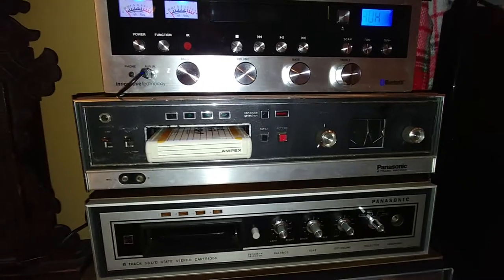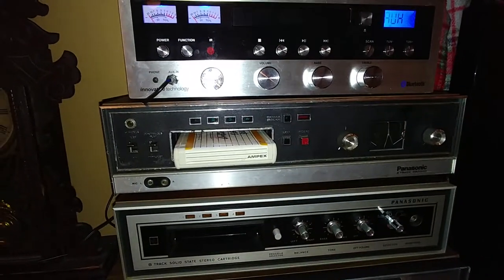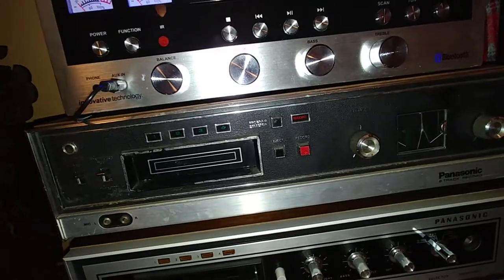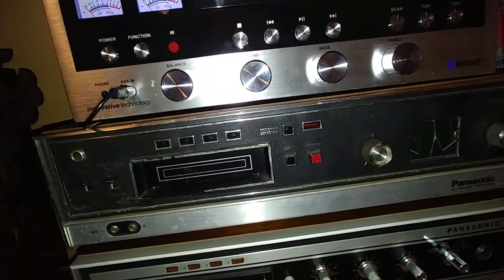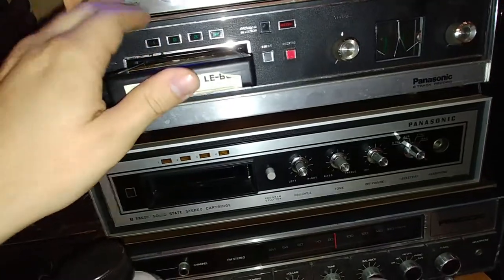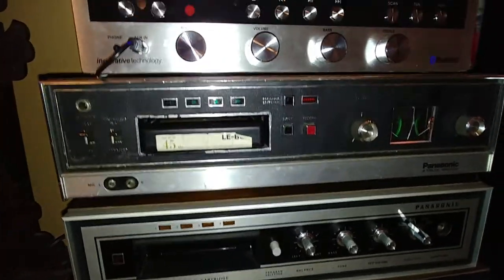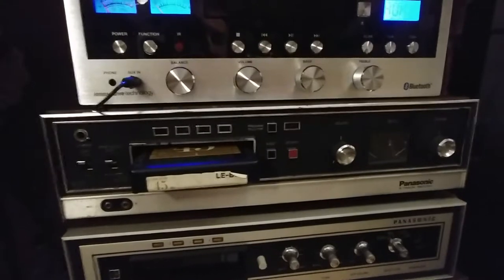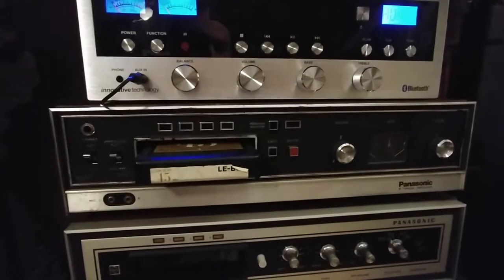Panasonic 8-track player a vintage flea market find